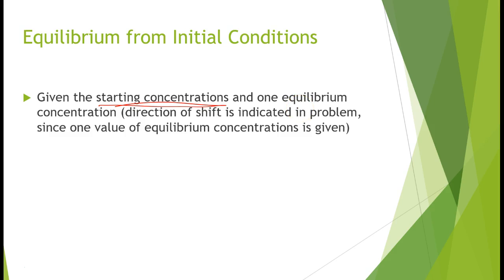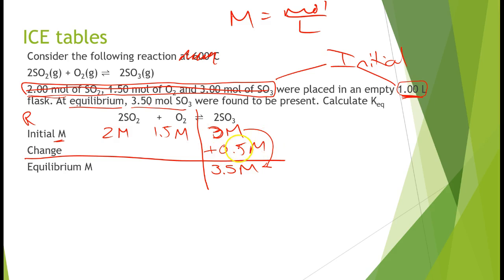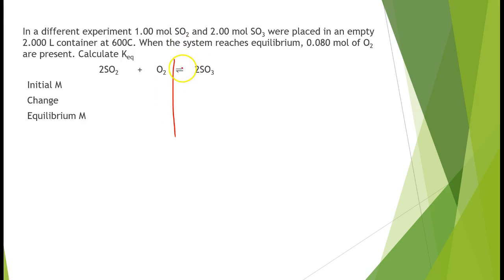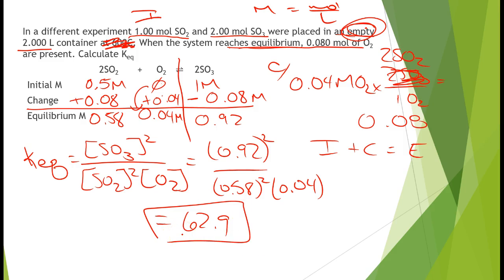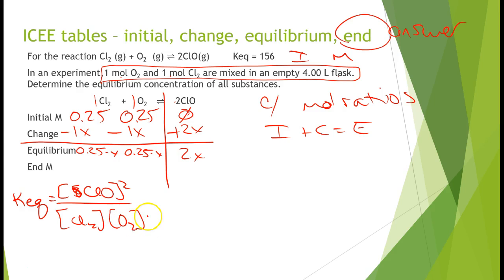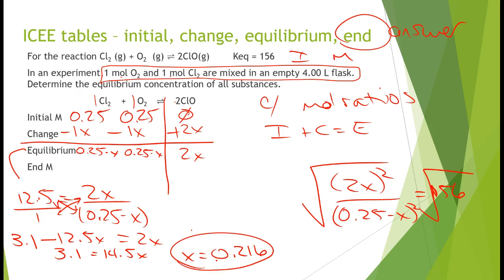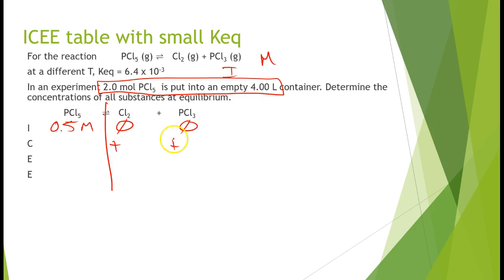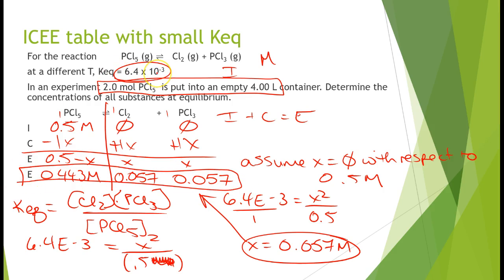17 4 ICE tables and equilibrium